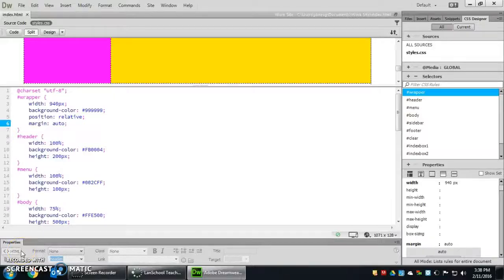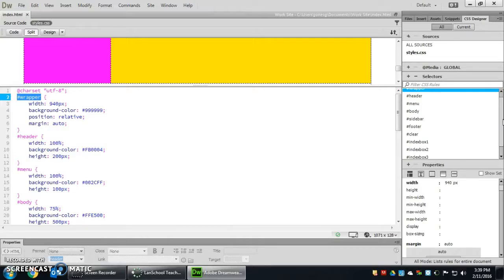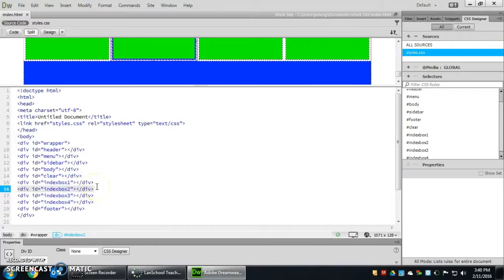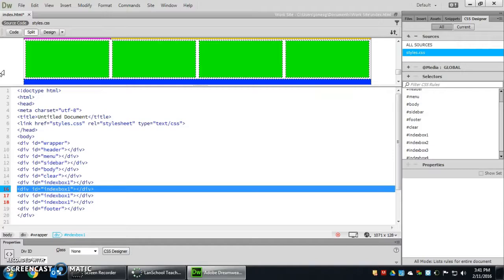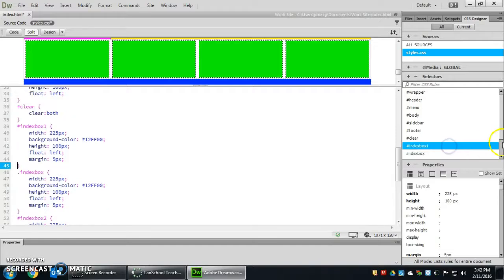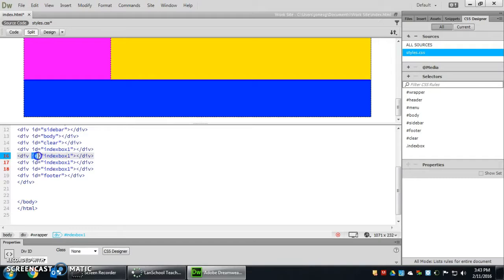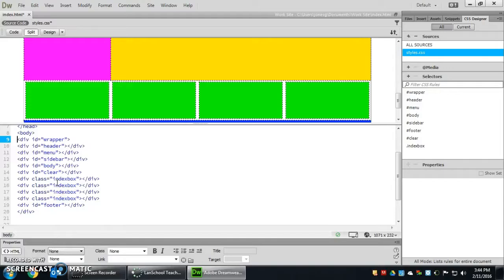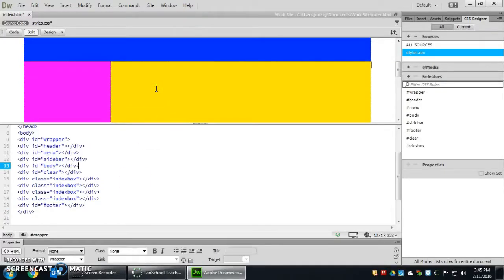DW Lesson 7: Utilizing Class Selectors in CSS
What's the difference between an ID selector and a Class selector?

ID's are unique
-Each element can have only one ID
-Each page can have only one element with that ID
Classes are NOT unique
-You can use the same class on multiple elements.
-You can use multiple classes on the same element.